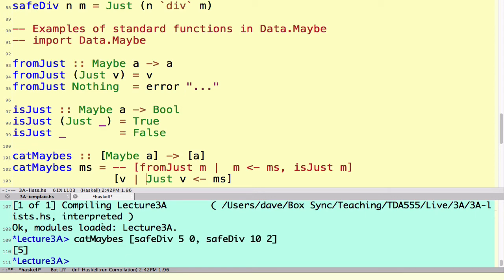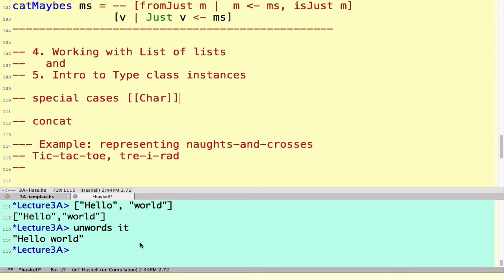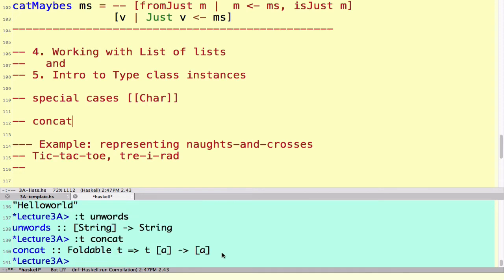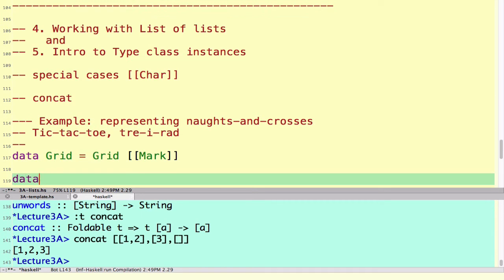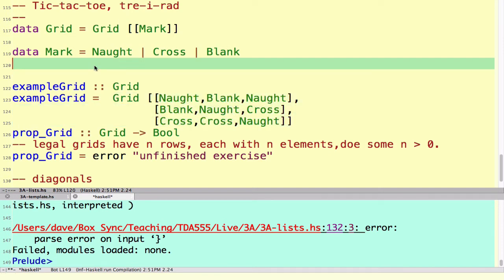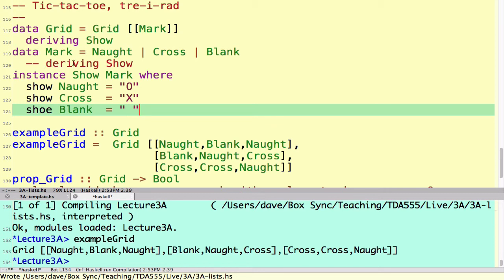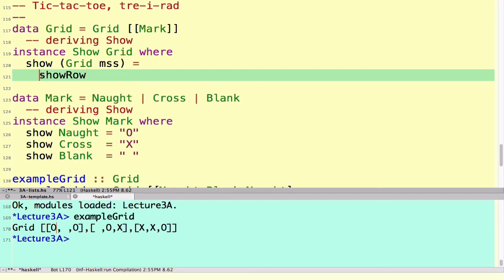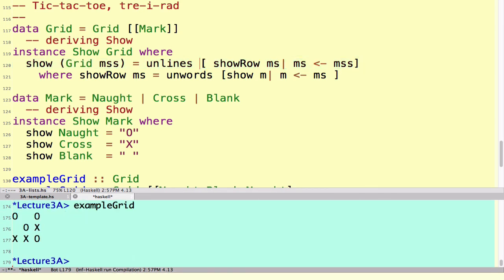Lecture 3A Part 3: Lists of lists and custom show (2017)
Lists of lists, using the example of representing a tic-tac-toe board.  The Show class and how you can defined your own show function